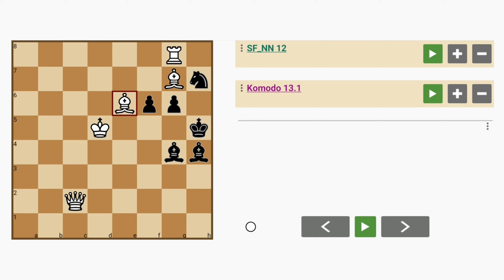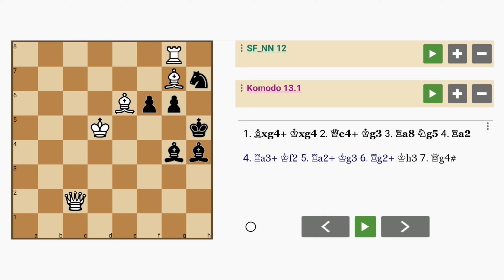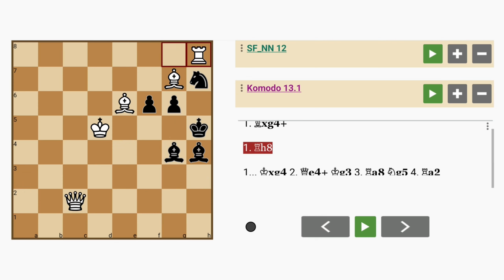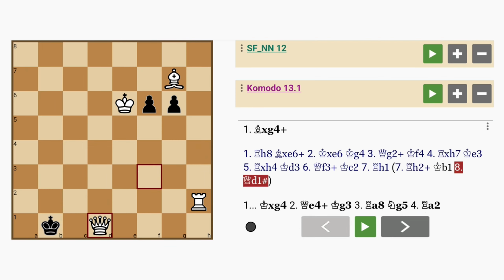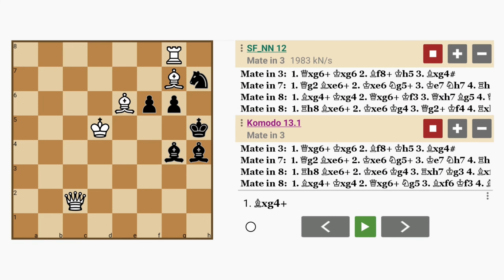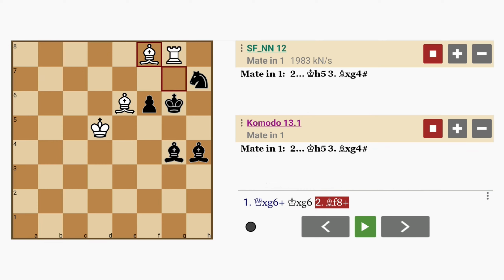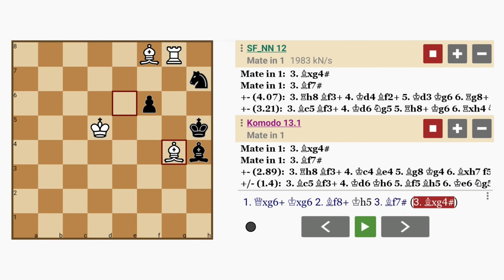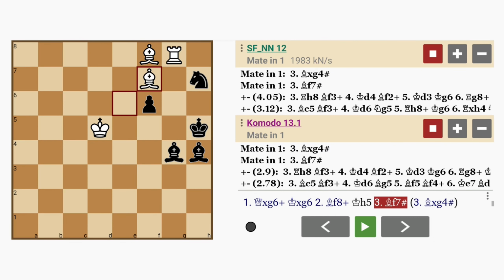White Makes a Move You Probably Would Not Make in This Position (Mate in 3)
Consider this 'KQRBB vs kbbnpp' chess problem generated by a computer program, Chesthetica, using the 'Digital Synaptic Neural Substrate' computational creativity method. It does not use endgame tablebases, artificial neural networks, machine learning or any kind of typical AI.

FEN: 6R1/6Bn/4Bpp1/3K3k/6bb/8/2Q5/8 w - - 0 1